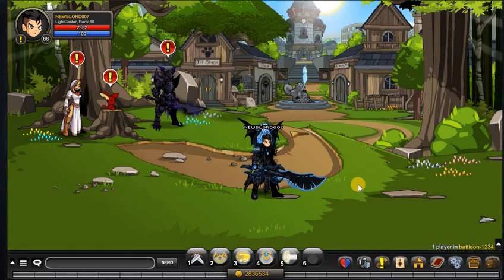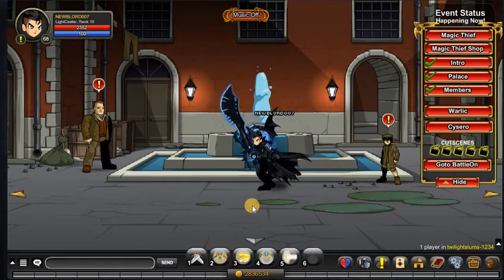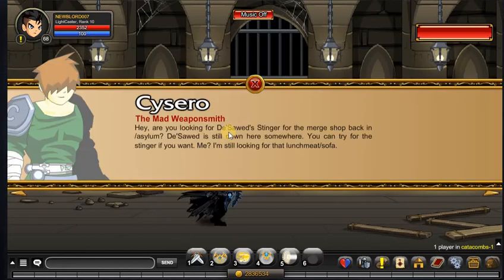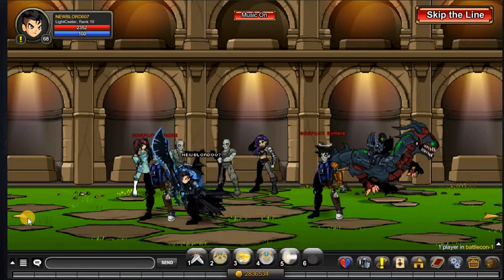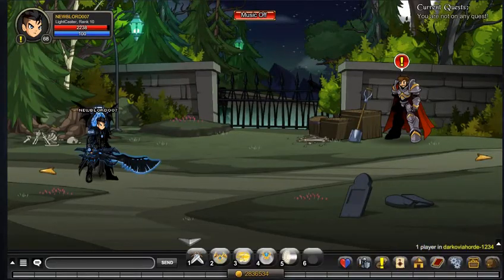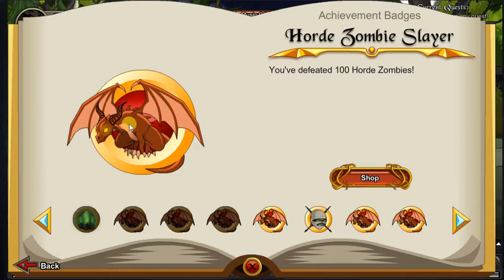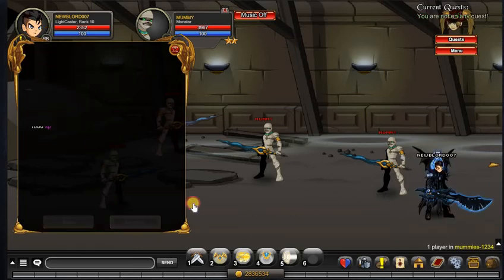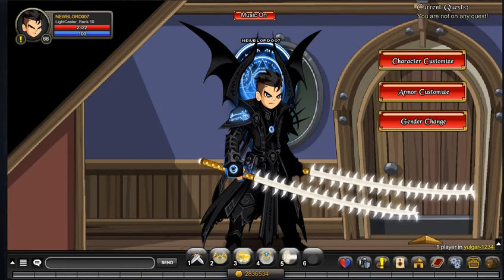AQW- Top 5 Non-Mem SUPER EASY Character Page Badges!!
Heyyy, thanks to you guys, i have almost 100 views on my previous vid! To me, its just insane since I just started YouTube like a week ago. Thanks so much for the support! Anyways, in this vid, im gonna show you guys how to get 5 super easy non-mem character page badges to make your page bling out more! ENJOY! :)